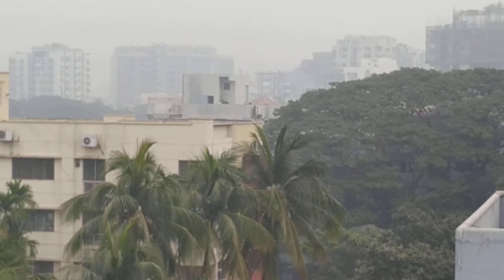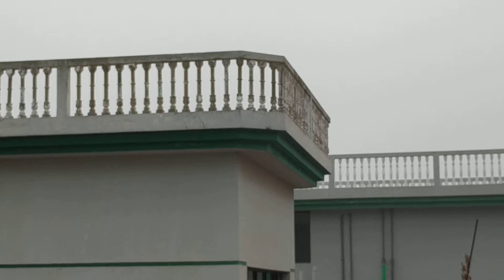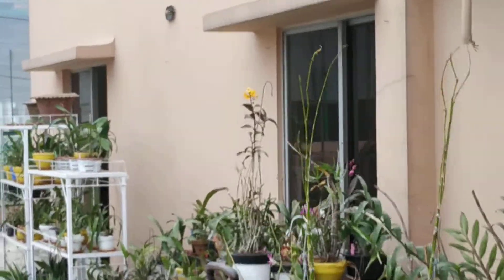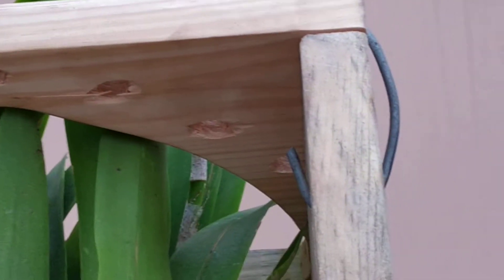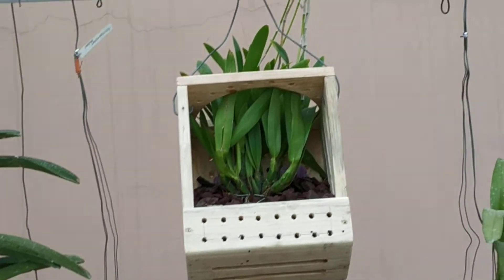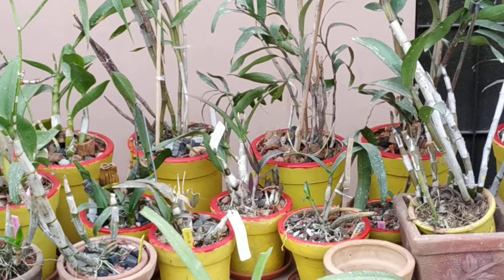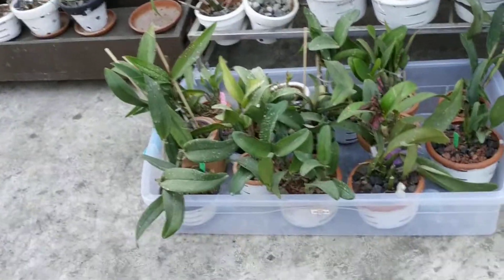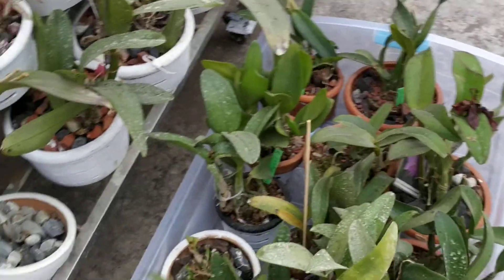Orchids talk in social media - Whom & Why to subscribe not subscribe? Part -1 (link below part-2)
This is a splitting  folder video.